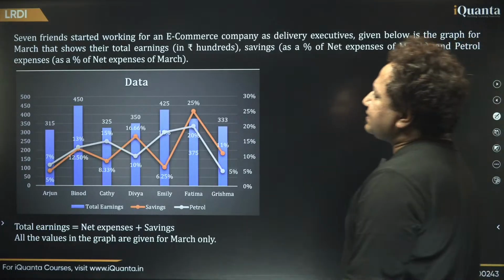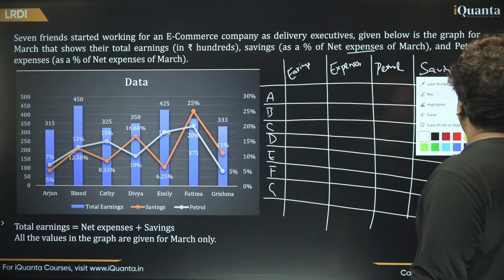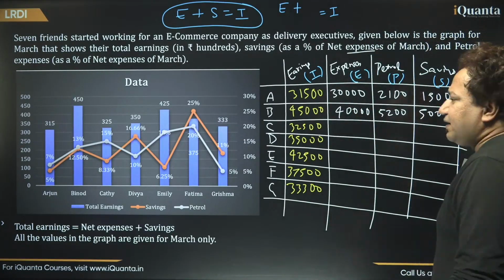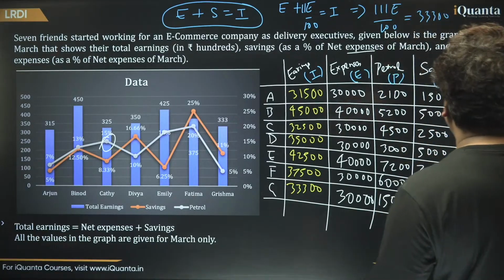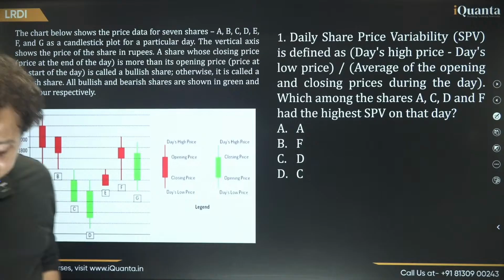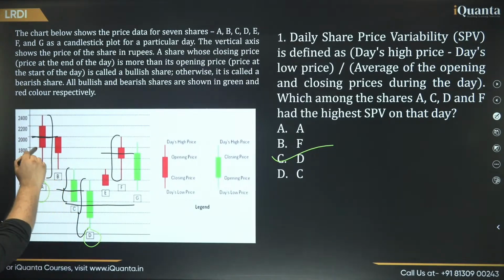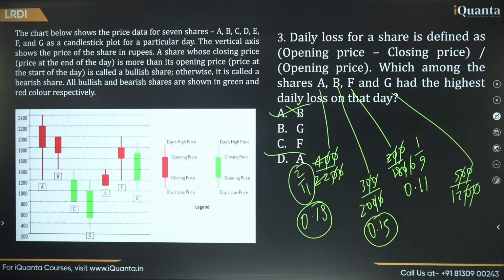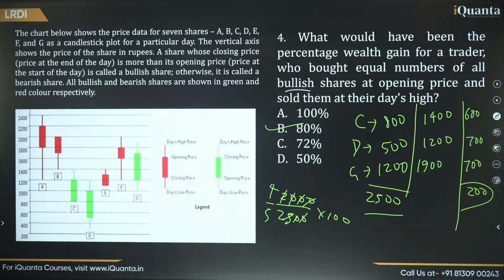iCAT Warm-Up Session | CAT 2025 LRDI Masterclass by ALP Sir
Struggling with Logical Reasoning & Data Interpretation (LRDI) in CAT 2025?
You're not alone—but now you don’t have to figure it out alone either. 💪🧠

Join ALP Sir, iQuanta’s LRDI wizard and 99.8%iler, in this exclusive iCAT Warm-Up Masterclass where he breaks down the mindset, methods, and mock strategy needed to master LRDI for CAT.

Learn how toppers think, how they approach CAT-level sets, and how you can build speed + accuracy in one of the most unpredictable sections of the CAT exam.

📌 In this masterclass, you’ll learn:

How to scan and select LRDI sets smartly

How to avoid time traps and ego sets

How to build LRDI stamina before mocks

Real CAT-level DILR sets solved with live explanations

How to apply the strategy in iCAT 1.0 on June 6

This is a FREE strategy session as part of iQuanta’s iCAT Warm-Up Series, leading up to India’s most structured mock test series for CAT.

🎯 Don’t forget: iCAT 1.0 launches on June 6 – your first FREE full-length CAT 2025 mock with detailed video solutions.